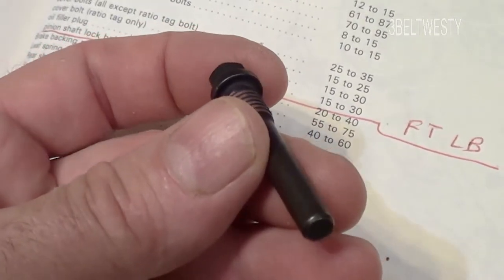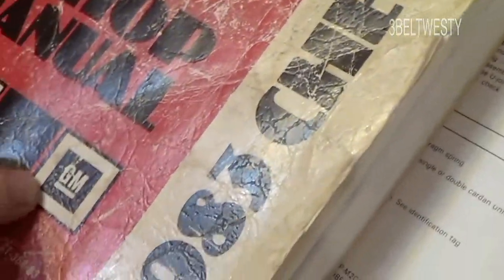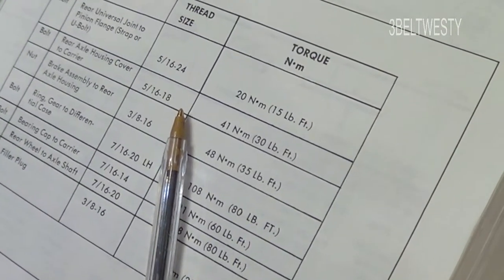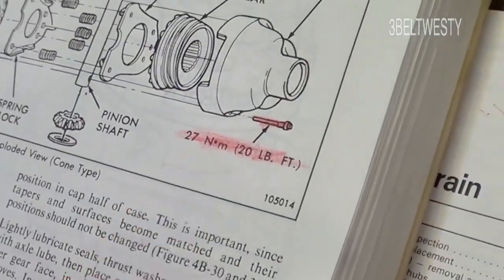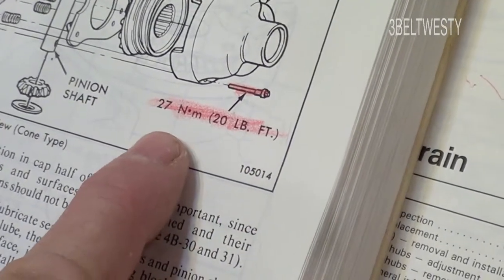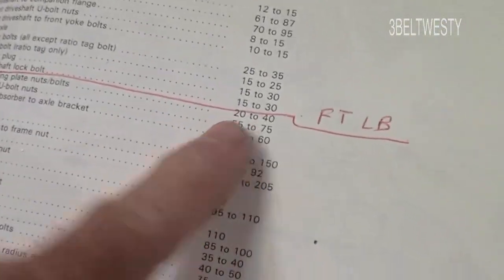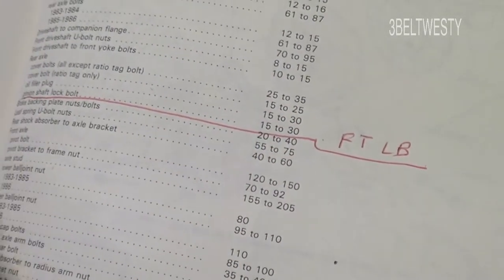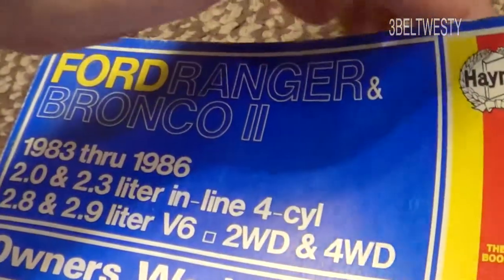Pinion Lock Bolt Torque Specs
OEM bolts have thread locker on the threads. The Hex is 5/16 the threaded part is SAE 5/16 inch 18 threads per inch.

sny 00235 converted